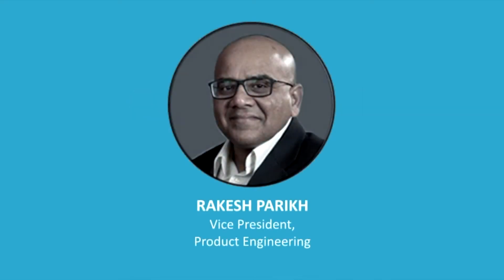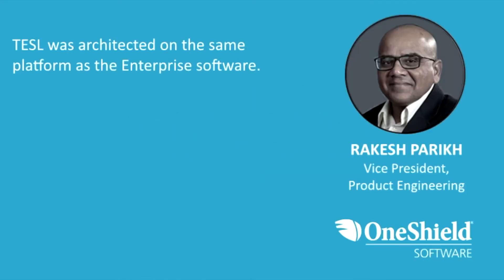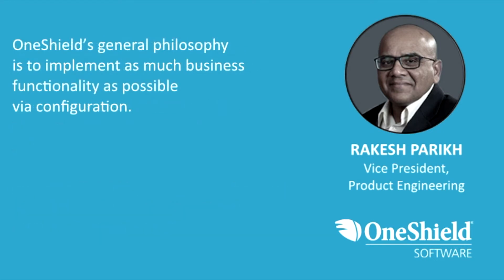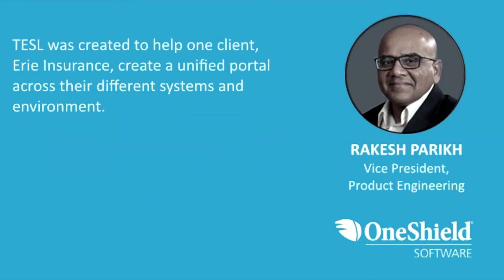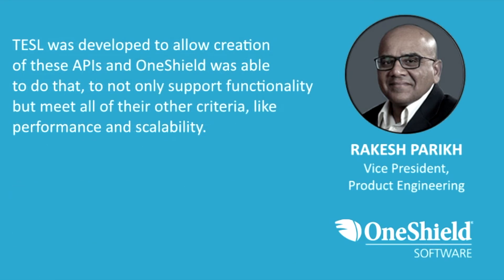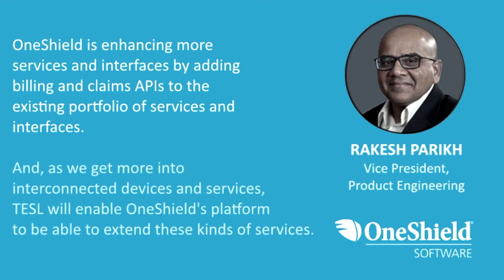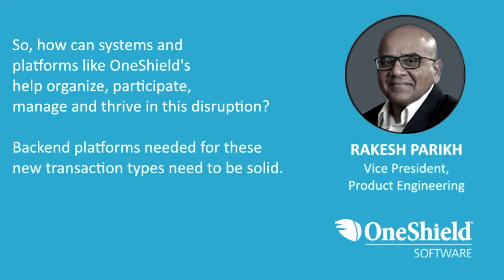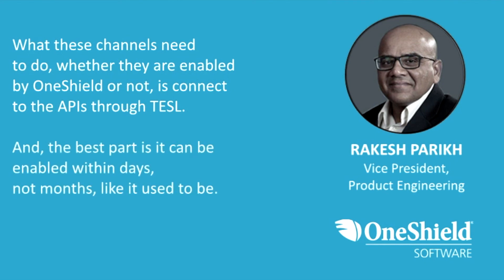OneShield's Services Designer (Previously TESL)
OneShield Podcast with Rakesh Parikh, VP Product Engineering

Q: Can you describe for us what OneShield’s Services Designer is?

A: It’s essentially a framework for exposing transactions and other functions as services.  In addition, it also includes a host of prebuilt services and interfaces. These services support entity and data management, product structure management, and rules and transaction processing such as rating, statistics generation, full policy transaction creation, and execution, etc. — basically all the things that are essential to conducting insurance processing through APIs.

Q: How does OneShield’s Services Designer differ from the OneShield Enterprise Platform:

A: It doesn’t, it was architected on the same exact platform. With everything we develop, we standardized on a consistent structure and format for accessing these services and although it enhances the overall offering for our clients using these services does not require deep knowledge of how the OneShield platform works internally.
 OneShield’s general philosophy is to implement as much business functionality as possible via configuration. In keeping with this philosophy, these services are configurable using OneShield’s Designer tool and can be tailored to a specific organization, product or channel needs.
The benefit is, our clients can utilize what is already provided by OneShield leveraging the framework or they can add new services extending the API layer as needed.

Q: Just out of curiosity, the APIs and such, do they simplify or rather expedite the integration process?

A: These APIs greatly simplify the integration process by providing pre-built services that allow external systems to take advantage of all that the OneShield platform has to offer. This equates to a much lower time-to-market with OneShield’s Services Designer than with a traditional, hand-crafted approach.

Q: What are some of the business drivers behind the development of the Services Designer and what is its role in OneShield’s product roadmap?

A: We started OneShield’s Services Designer to help one of our clients, Erie Insurance, create a unified portal across their different systems and environment. The OneShield platform has a native design tool, OneShield Designer, that configures virtually every aspect of the application including product definition. Product definition includes products, coverages, forms, underwriting rules, and rating algorithms. Access to this wealth of metadata is provided by metadata services.  Accordingly, OneShield was a perfect fit to be architected as a product repository that could be accessed through API’s to handle all their insurance product management and transaction processing.

OneShield’s Services Designer was created to allow creation of these APIs and we were able to do that, to not only support the functionality but also meet all of their other criteria, like performance and scalability. Where traditionally, IT groups have taken months to create these services. With OneShield’s Services Designer it’s possible to do that more quickly to allow insurers to respond faster to market needs.

 Moving forward we are enhancing existing services and interfaces by adding billing and claims APIs to the existing portfolio of services and interfaces. And, as we get more and more into this interconnected world… integrated services… micro-services… OneShield’s Services Designer will enable our platform to be able to extend these kinds of services.

About OneShield Software
OneShield Software delivers core business software solutions to the global insurance and broader financial services industry, deployed in the cloud or on-premise.

Our portfolio of standalone, subscription and cloud-based software products includes enterprise-class policy management, billing, claims, rating, product configuration, business intelligence, and analytics solutions that leverage a tool-based open architecture and single data model platform to streamline your business.

OneShield Software automates and simplifies the complexities of core systems with targeted solutions, seamless upgrades, collaborative implementations, and lower total cost of ownership.

With corporate headquarters in Marlborough, MA and offices in India, Canada, and Australia, OneShield, Inc. has a total of 50 products in production across the P&C, life, and health insurance markets.